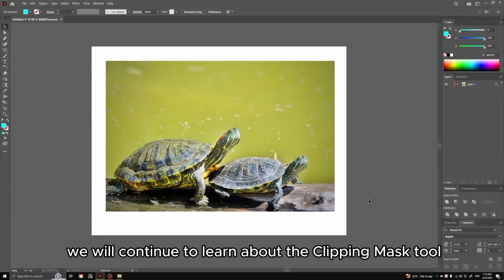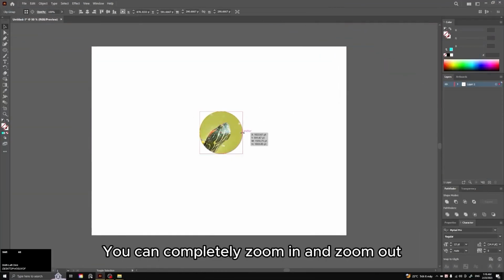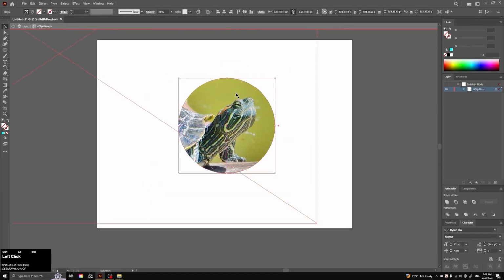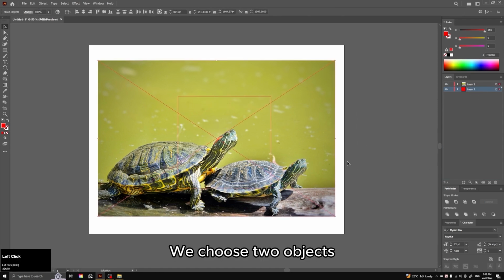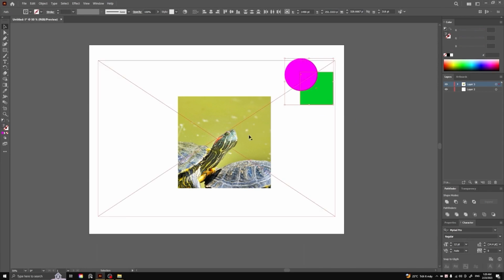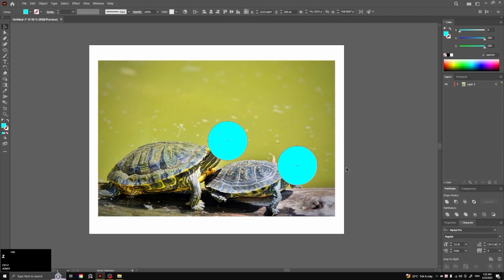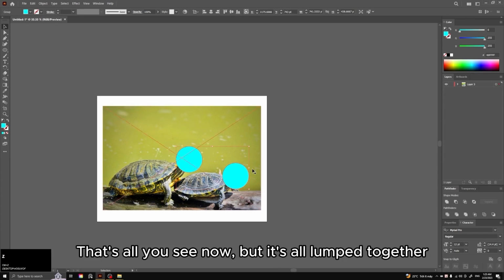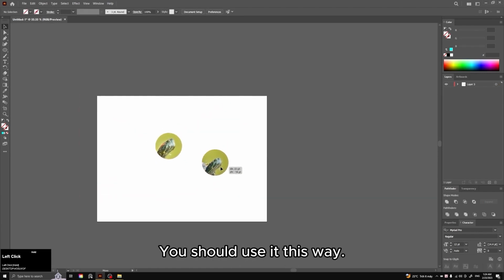Unlock the Power of Clipping Masks in Adobe Illustrator | #12 - Illustrator for Beginners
𝗩𝗶𝗱𝗲𝗼 𝗱𝗲𝘀𝗰𝗿𝗶𝗽𝘁𝗶𝗼𝗻:
Unlock the Power of Clipping Masks in Adobe Illustrator: Advanced Techniques for Creative Designers.